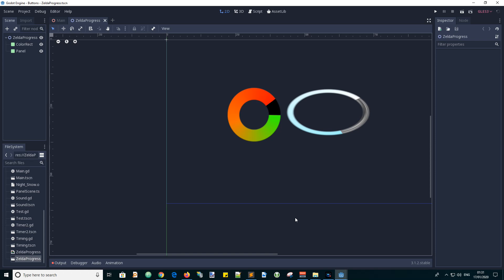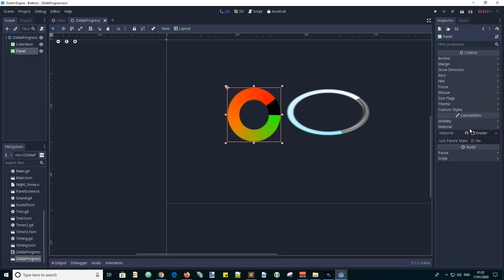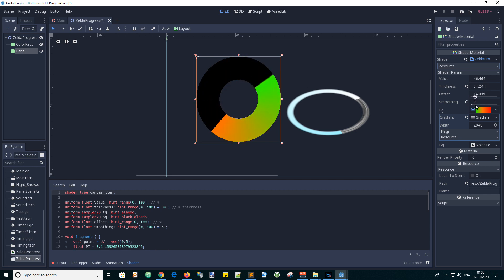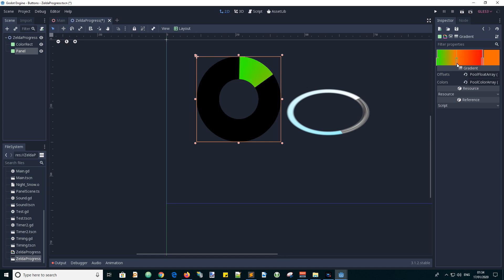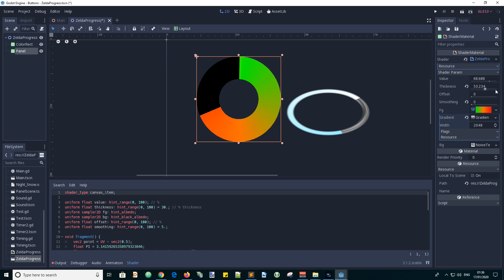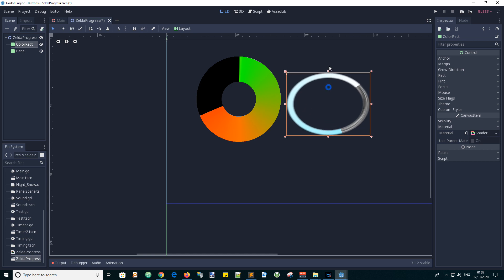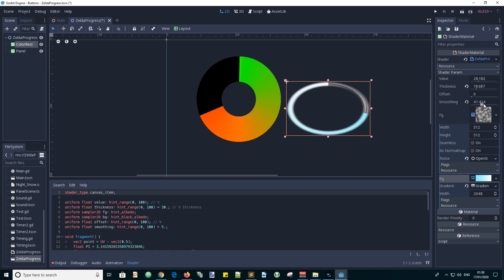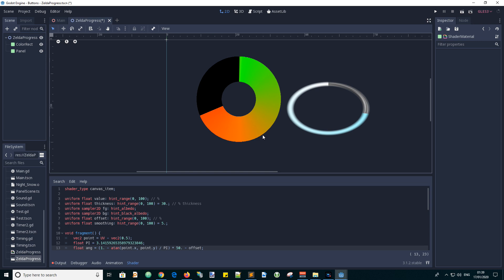Circular Progress Bar in Godot Engine